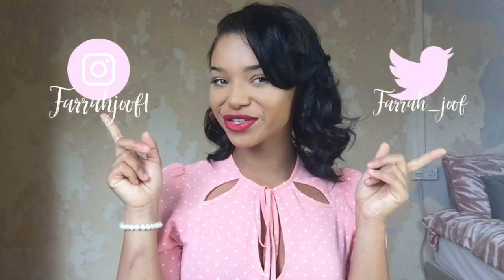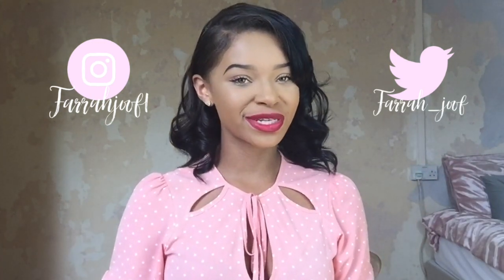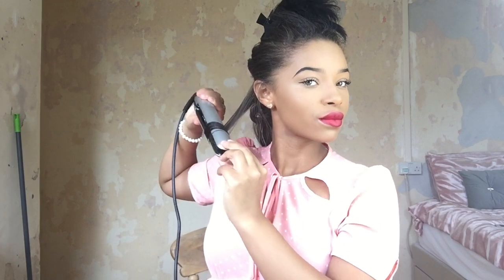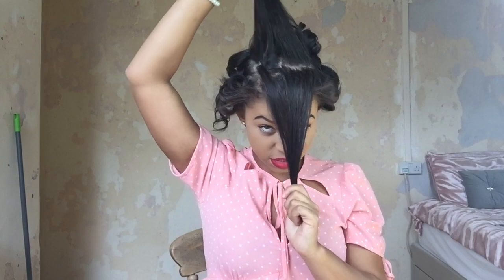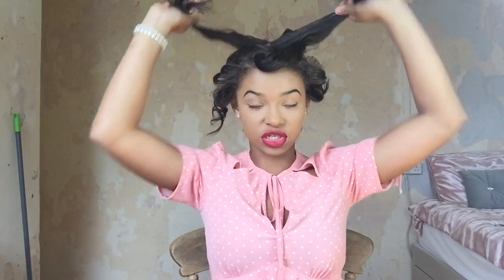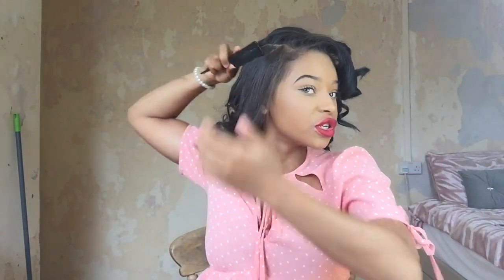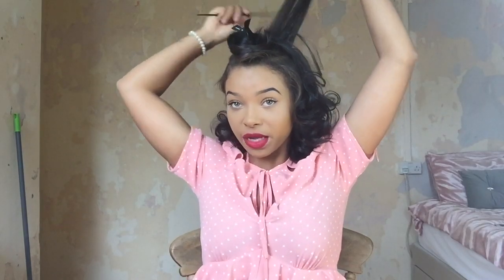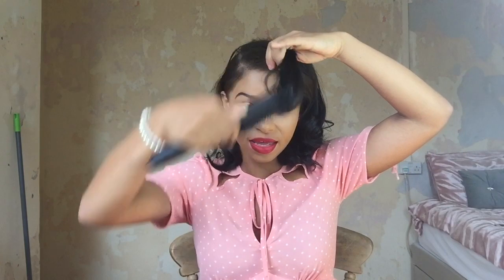Vintage inspired pin curls style short hair ( Quick and Easy )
Hello everyone, welcome back to my channel today I will be showing you how I get this very vintage-inspired hairstyle, and I will also be showing you how I pin my hair up. So I really hope you all enjoy this video and if you would like to see more vintage-inspired hairstyles please give it alike.

𝒞𝓇𝑒𝒹𝒾𝓉 𝓈𝑜𝓊𝓇𝒸𝑒𝓈: - Editing software, Imovie
- Filmed on, Ipad
 - Music, Imovie

I hope you all have a wonderful day and enjoyed this video, please make sure to LIKE & SUBSCRIBE to this channel and to be the first to watch my videos hit the notification button.

Farrah xoxo